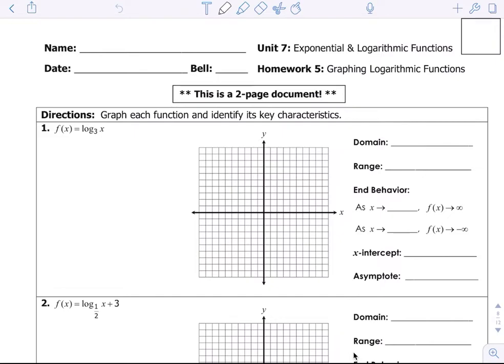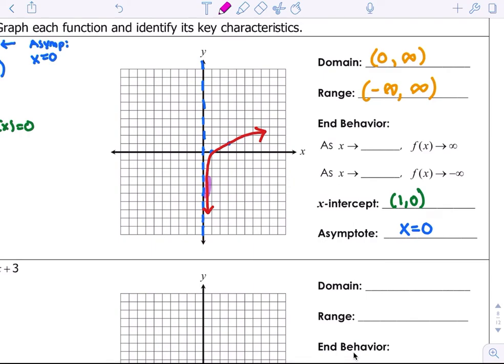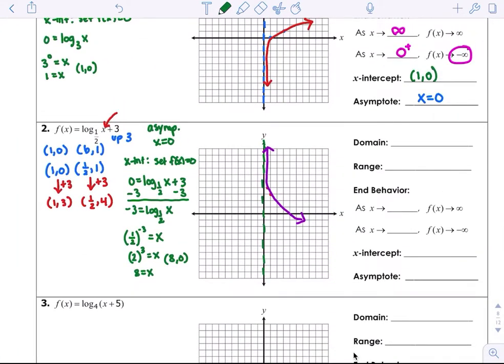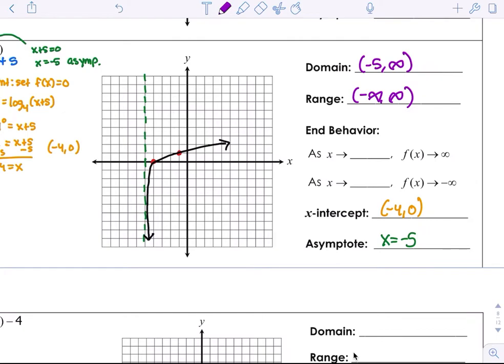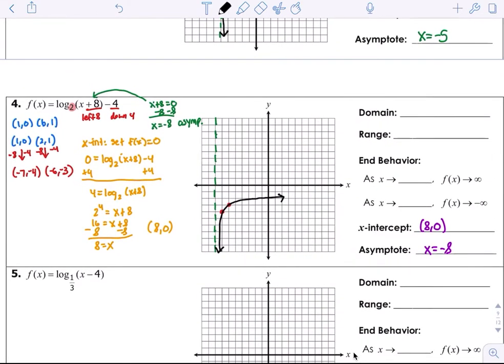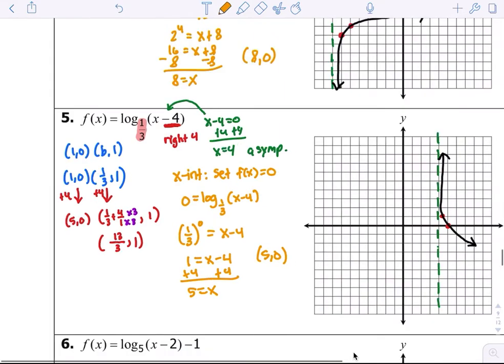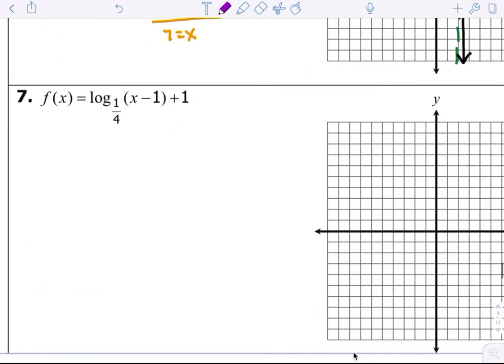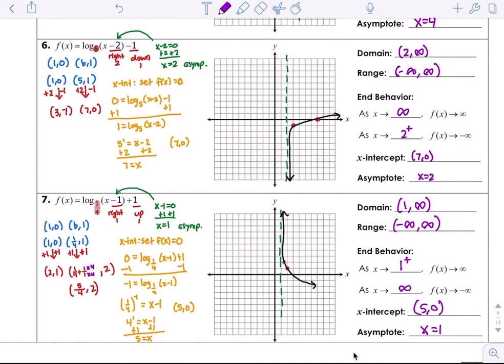Math 3 2019-2020 Graphing Log Functions